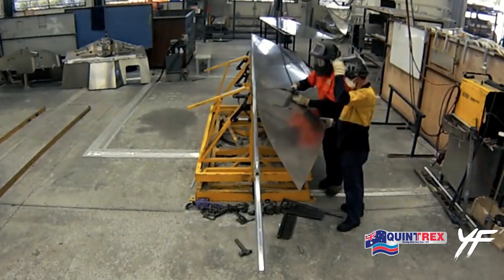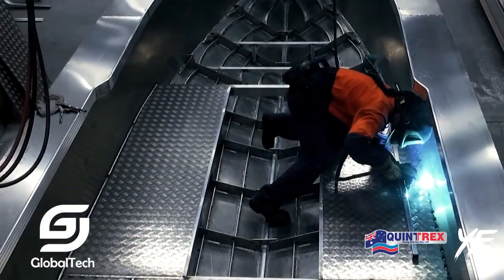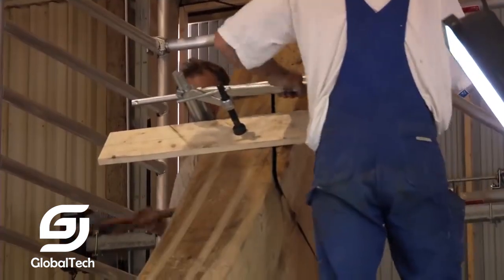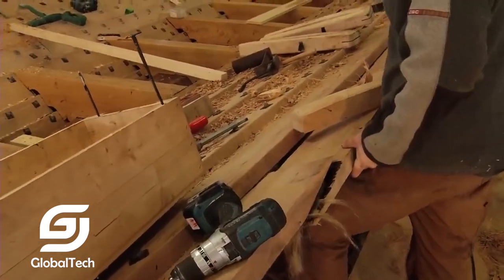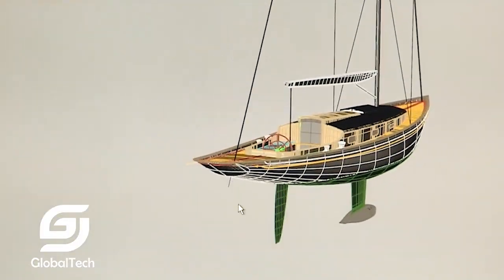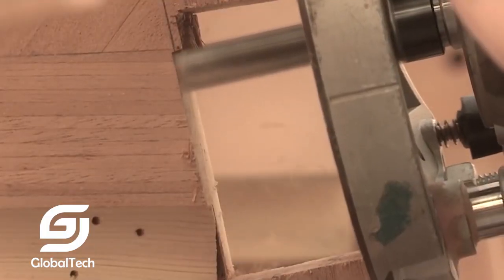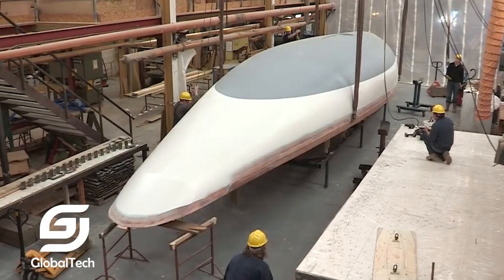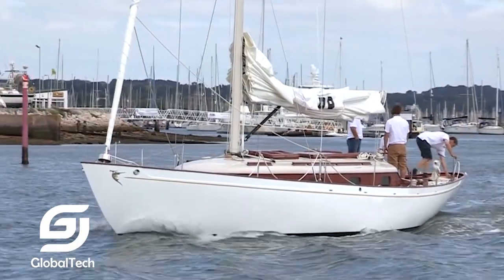Homemade boat making process - Amazing wood boat building method - Steel ship production technology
If you are the owner, send me your request via e-mail in the description. I will follow as soon as read. Thank you!